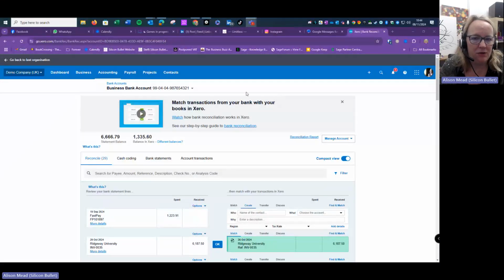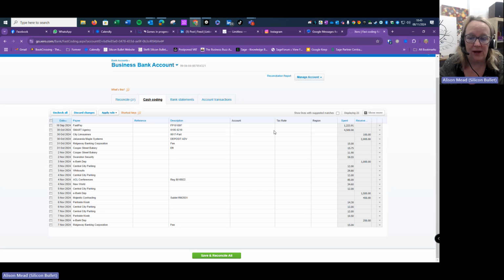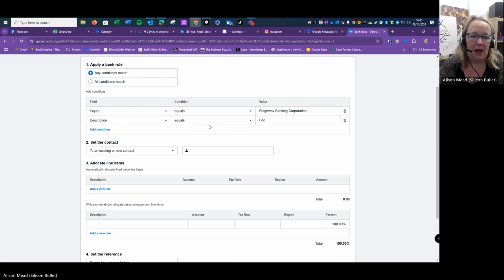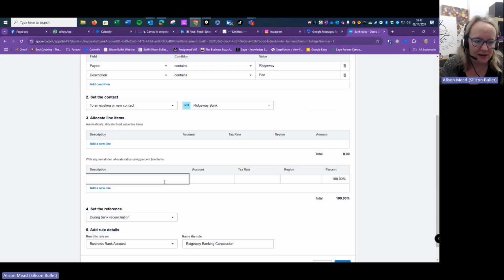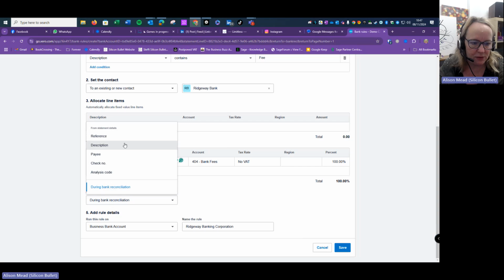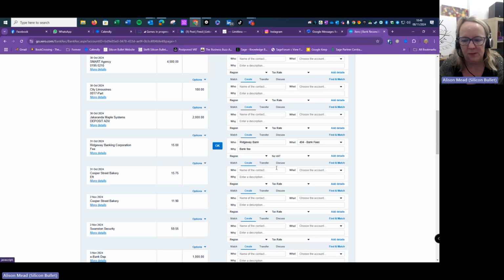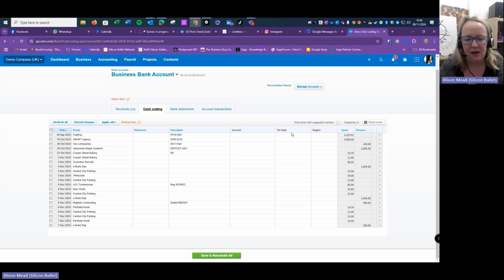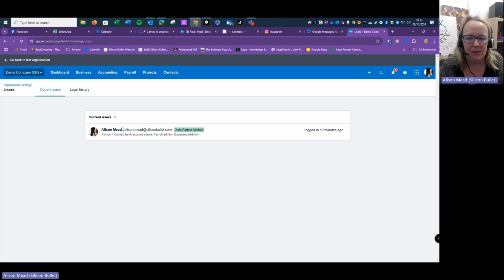Bookkeeping Tips - Xero Walkthrough - Making your Bank Reconciliation Easier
I learned a couple of shortcuts that could really speed up your bank reconciliation for regular direct debits when they appear on your bank feed. This is using Bank Rules and Cash Coding and although I thought I knew how to use these this tip makes it much easier and quicker. For more useful bookkeeping and business tips take a look